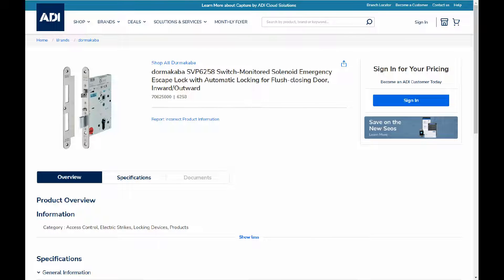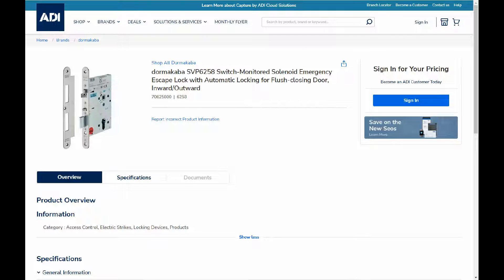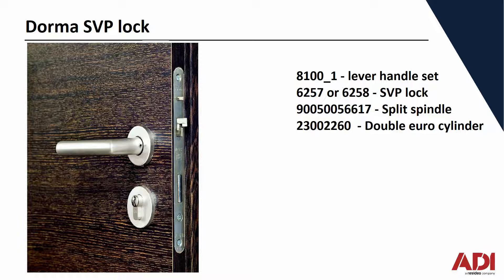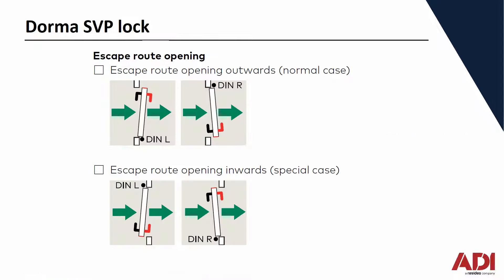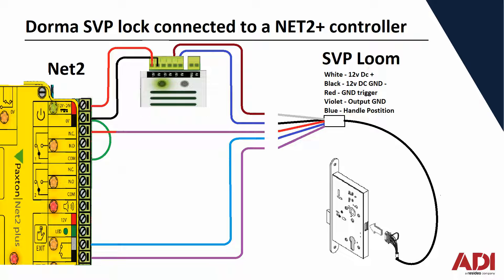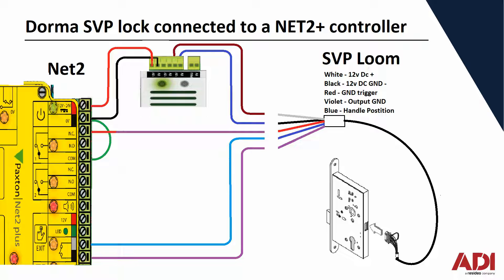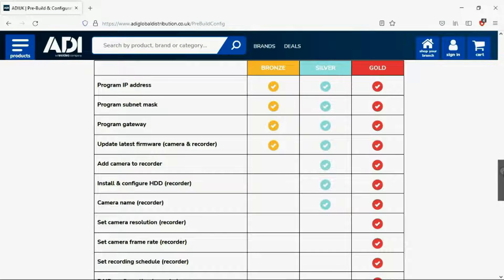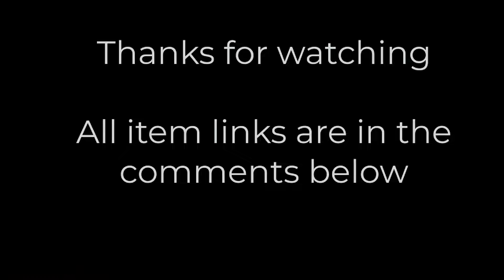How to Connect the DormaKaba SVP Mortice Lock (Electronic Control Connected) to a Paxton Net2 System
A short guide, on the electric lock from DormaKaba and how to connect to a Net 2 Paxton system to it.

*This video also discusses relevant information on how to get in touch and order.